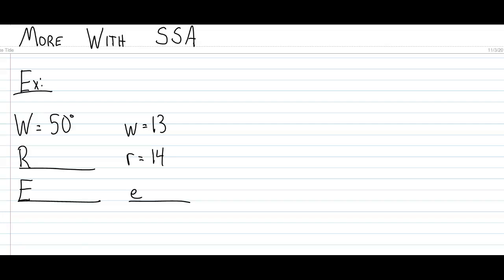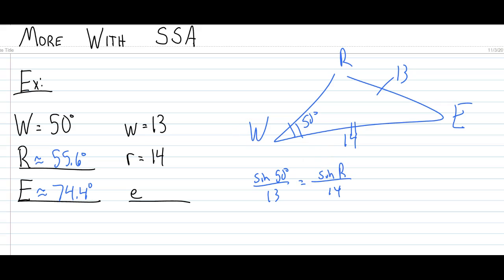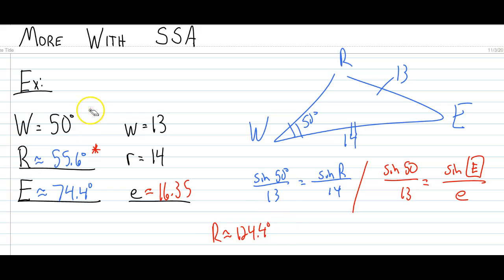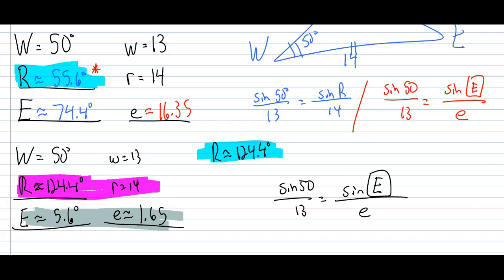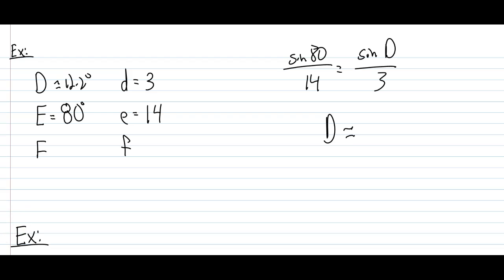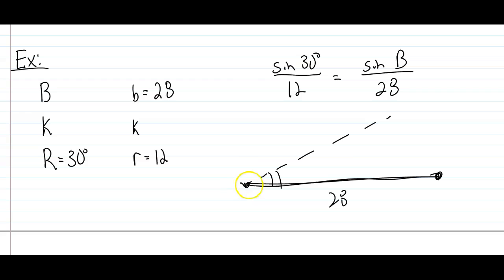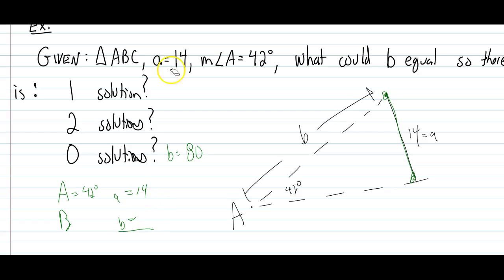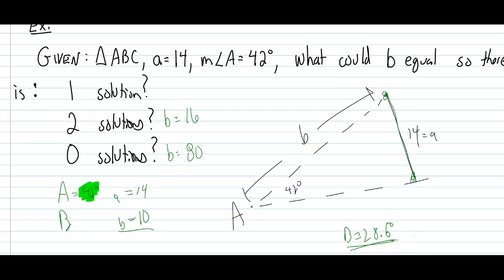Solving an SSA Triangle